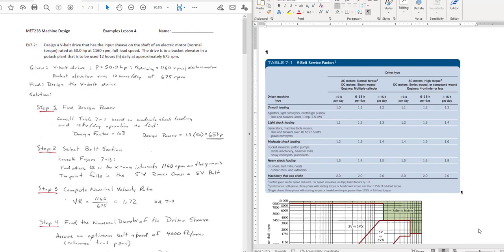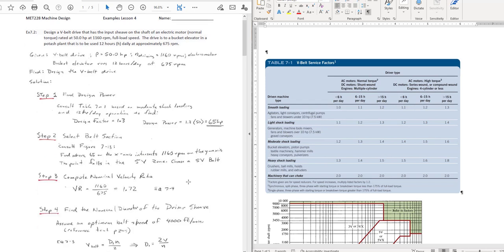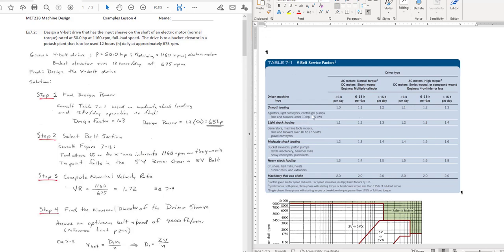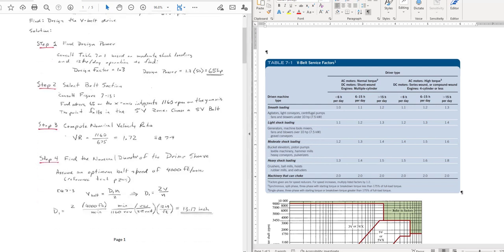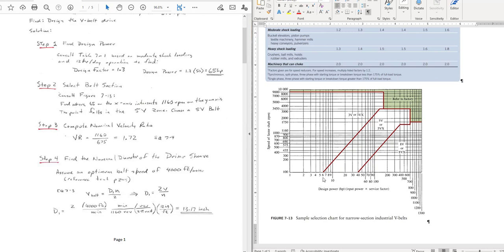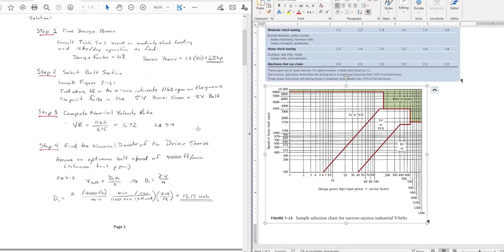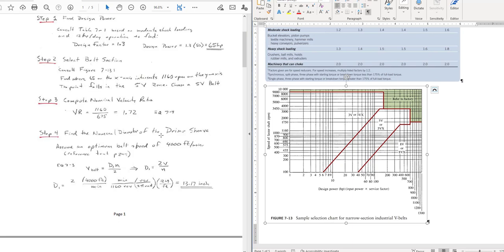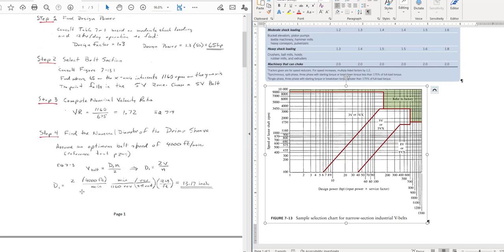4 MD example 7 2 1